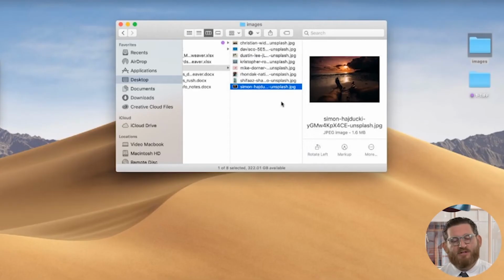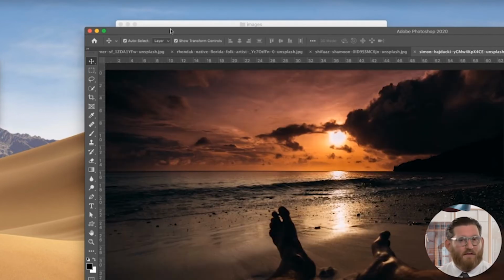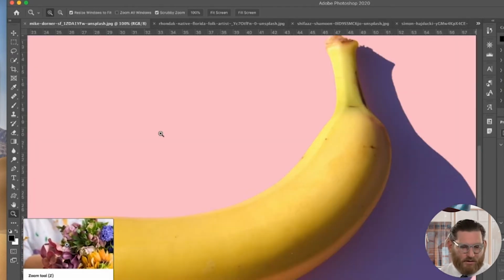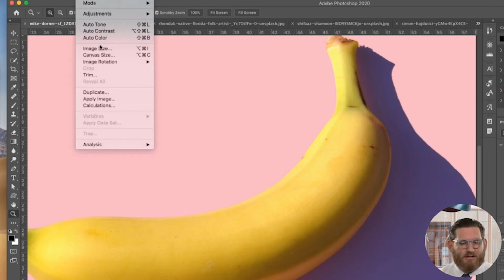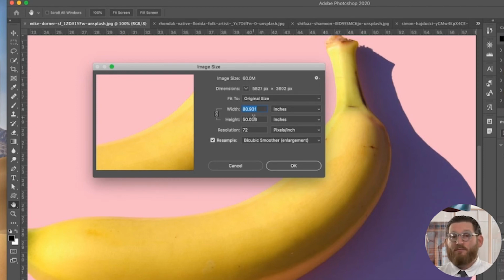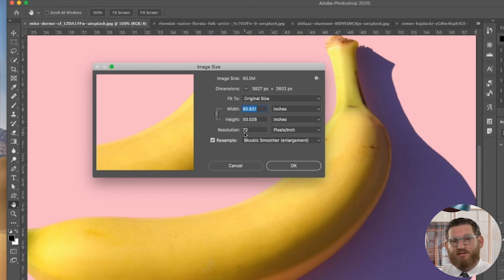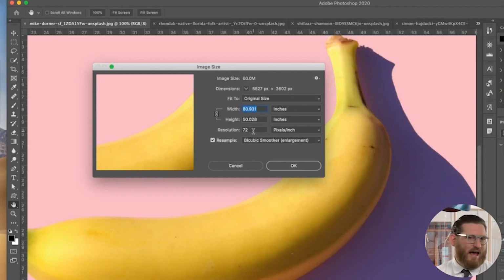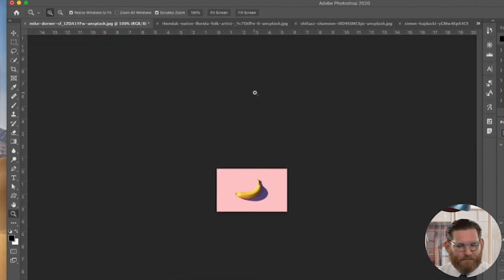Adobe Dreamweaver Training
Our Adobe Dreamweaver Tutorial from Tyson Robertson teaches you how to use this website-building software, and the full course is linked below! This course will help you to gain an understanding of web concepts, coding languages, resolutions practices, as well as basic code, how to start a website, and building basic web pages.
Dreamweaver is 20 years old and Adobe has changed and improved this software over the years in many respects. But at its essence, Dreamweaver is still exactly what it was when it began: a simple-to-use, but powerful website building tool. One of the things that made Dreamweaver such a powerful program was the ability it gives the designer to view both the code of the website as well as the preview of what the code is making.

This Dreamweaver course is intended for web designers, people interested in having control over code and learning common web practices.